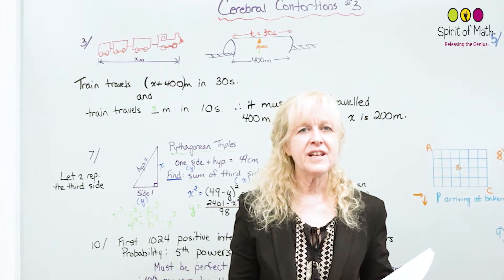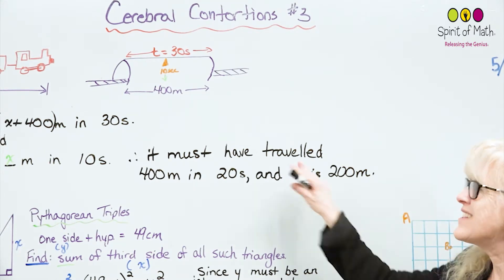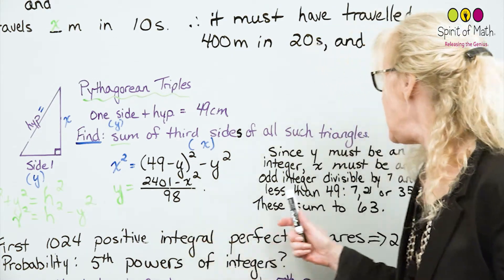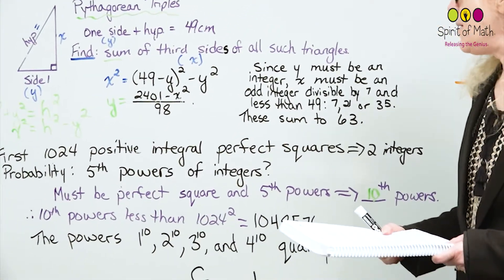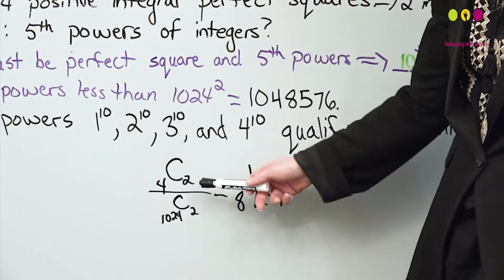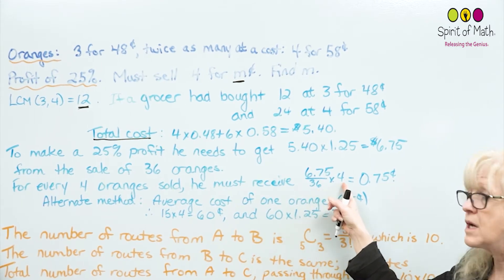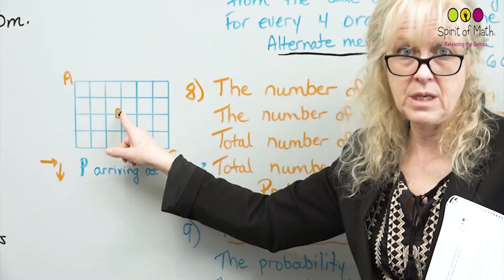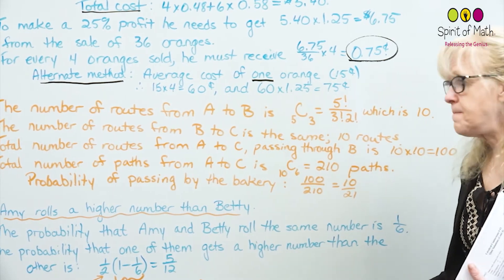Cerebral Contortions 3 (Senior Grades)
Watch this educational video from the Spirit of Math Curriculum, presented by Spirit of Math founder and CEO Kim Langen teaching how to solve some of the toughest math problems for senior grades.